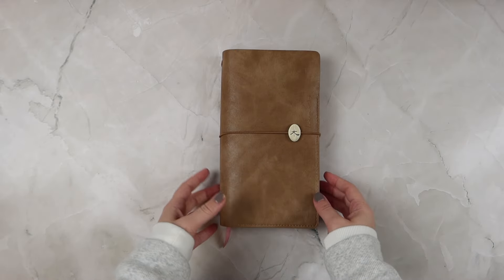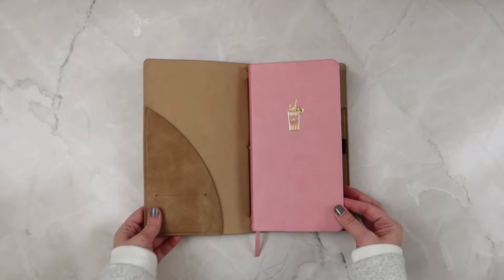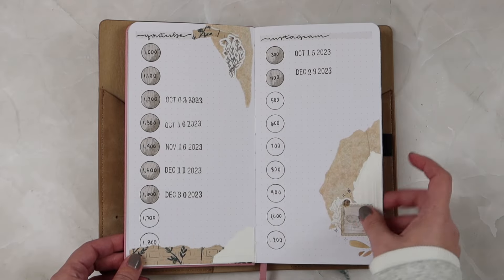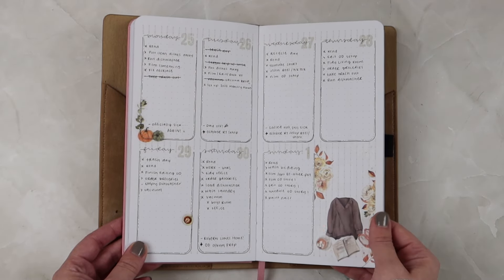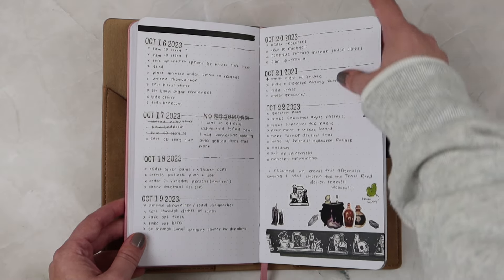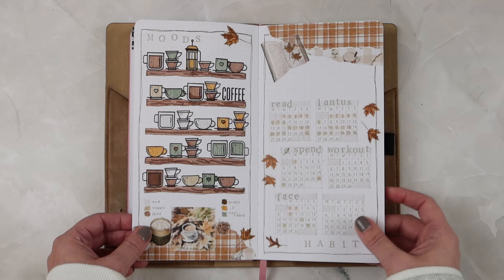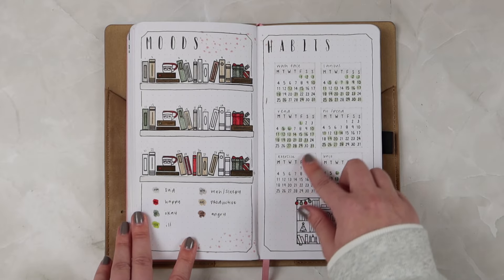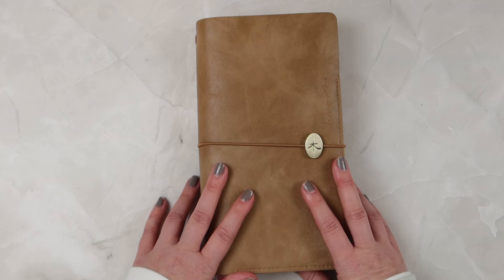Flipping through my 2023 Bullet Journal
Today we are fipping through my 2023 Bullet Journal!

✨ M Y  F A V O R I T E  I T E M S ✨

- Kokuya Dotliner Refills
- Kokuya Dotliner Tape Runner